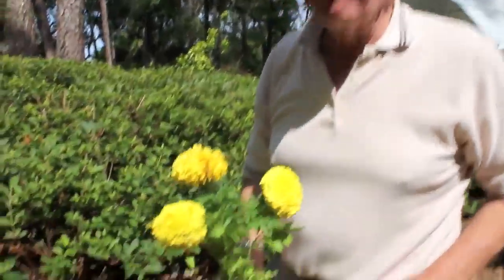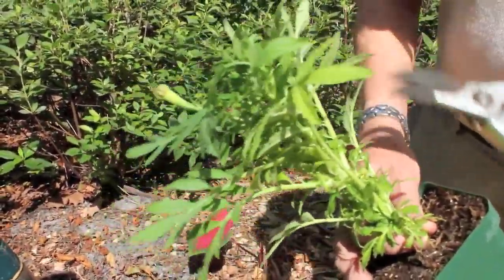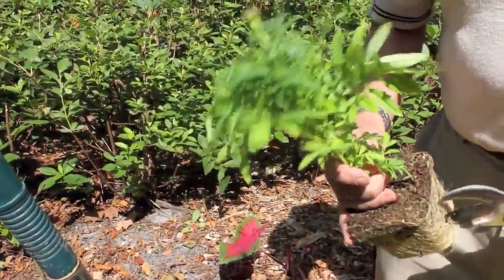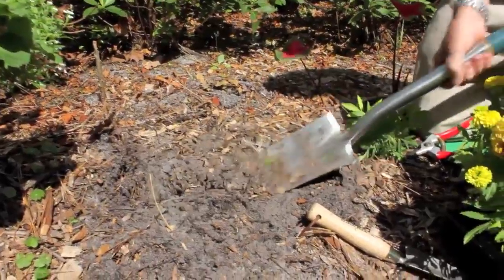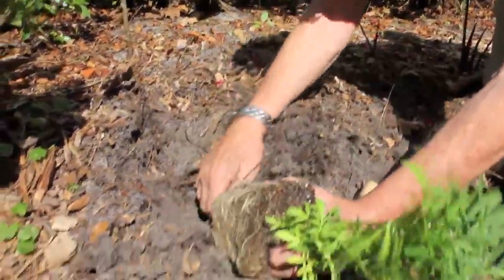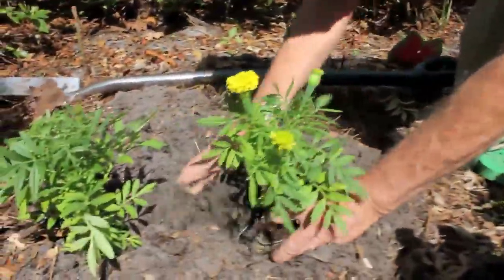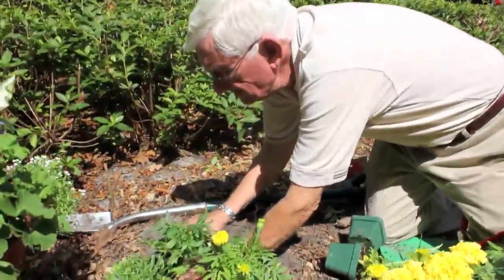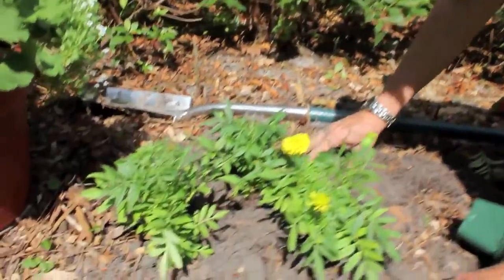Marigold planting with Randal Knight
Mead Garden Horticultural Director Randal Knight demonstrates Marigold trimming and planting.
Mead Garden is a wonderful escape just north of Orlando off highway 17-92.  The park features a botanical garden and natural areas complete with picnic tables and open spaces. Dogs welcome!